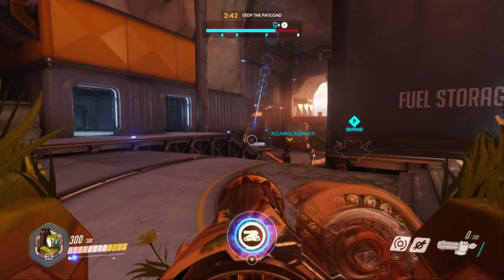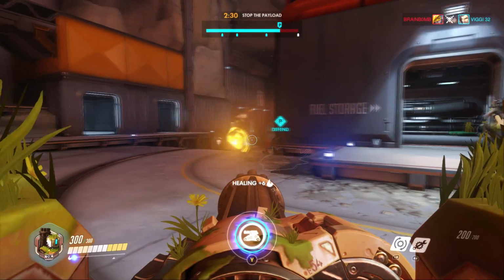MADDEN 17 CFM Best Ever?! - Confirmed Franchise Mode Features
Big Decision, Custom Rosters (kinda), Practice Squads, Super Sim improvements and a big emphasis on player development has me thinking that Madden 17 will have the best Connected Franchise Mode in Madden history.

It's not perfect, it's not as detailed as 2K games franchise modes but IF all features work properly at game release, this YouTuber is very happy.